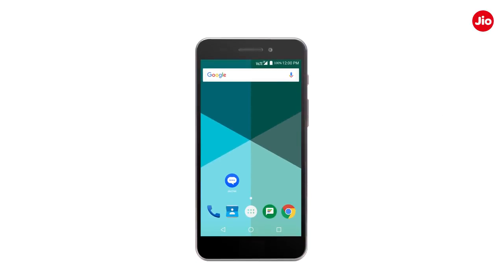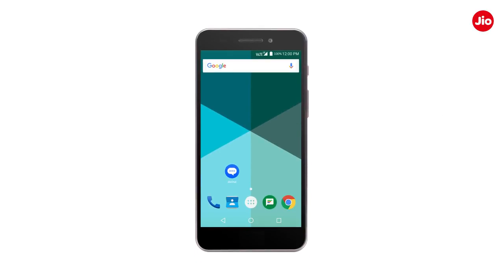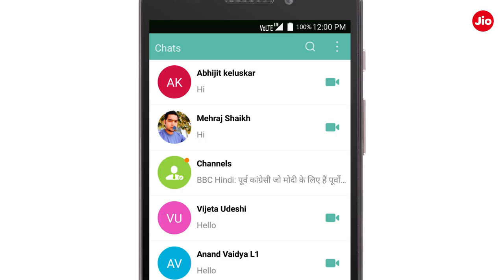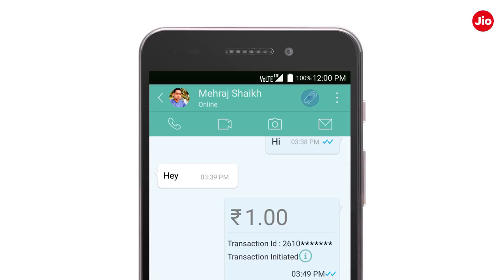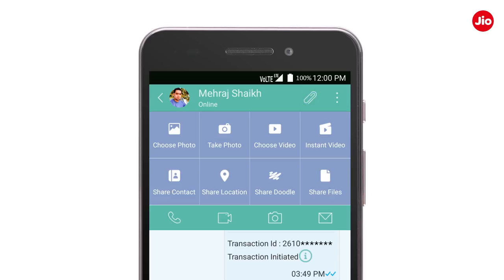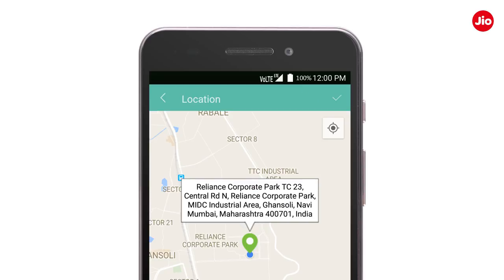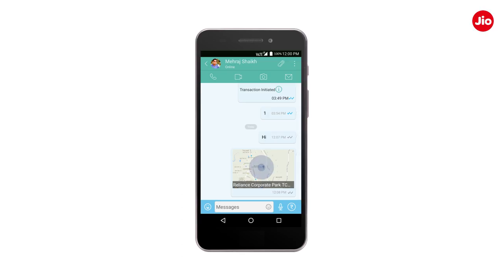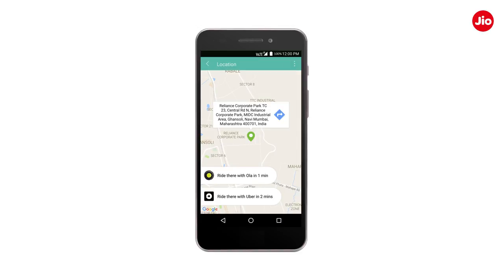Jio Chat - How to book a cab on Jio Chat | Reliance Jio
Let us see how to book a cab on Jio Chat.

Follow the below steps to book a cab on Jio Chat.
Step 1 – Open Jio Chat
Step 2 – Initiate a chat with your friend
Step 3 – Tap on attachment icon and share location
Step 4 – Tap on send option once, the location appears on the screen

Your friend can tap on received location and easily book Ola or Uber cab by tapping on the available cabs.